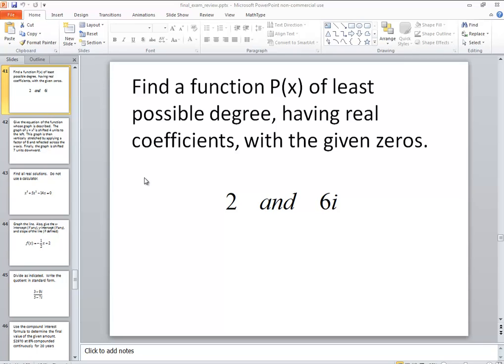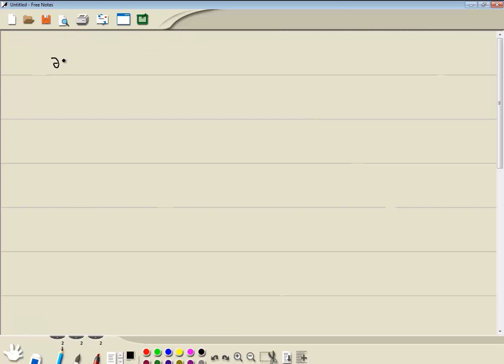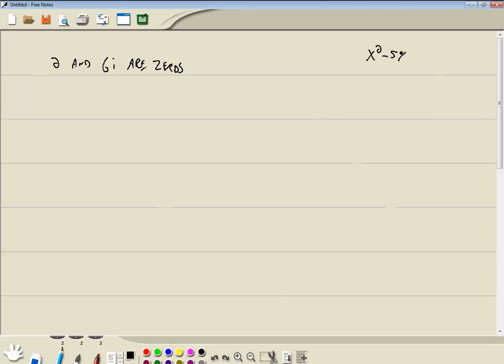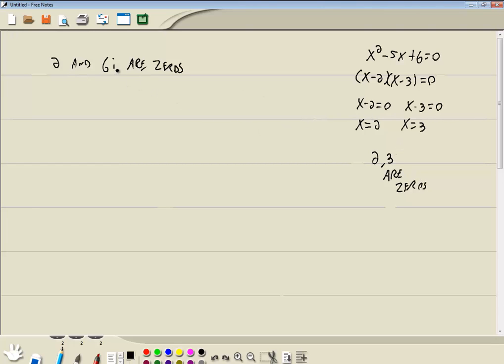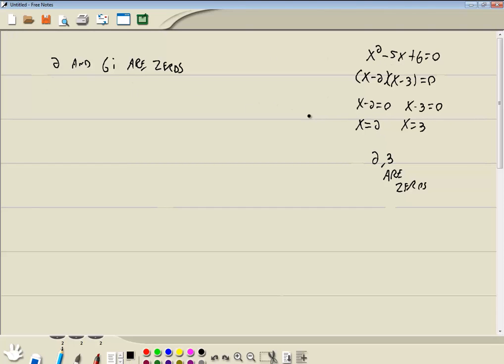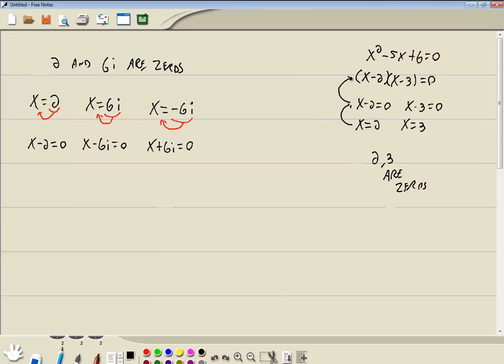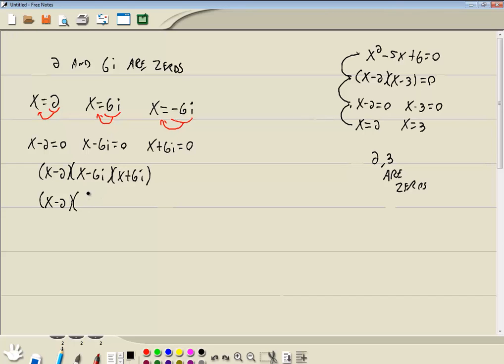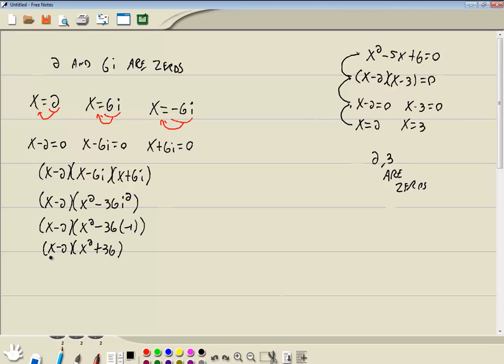College Algebra - Final Exam Review - P71220151140